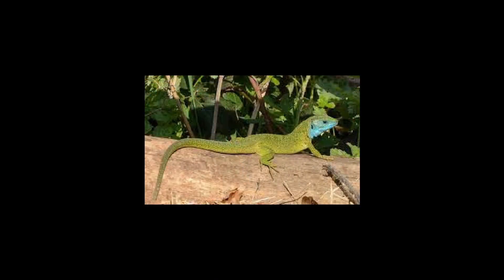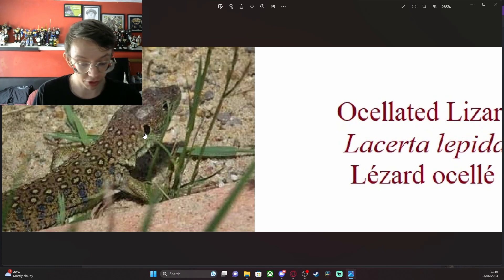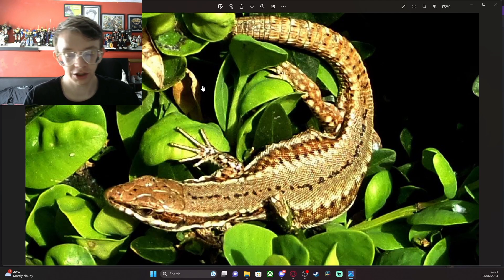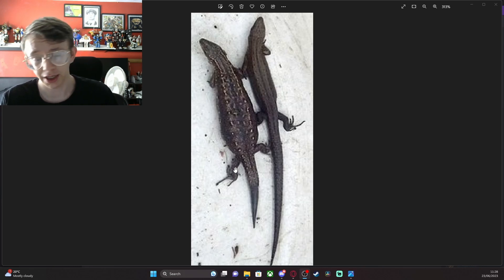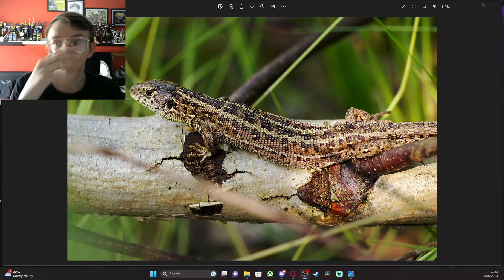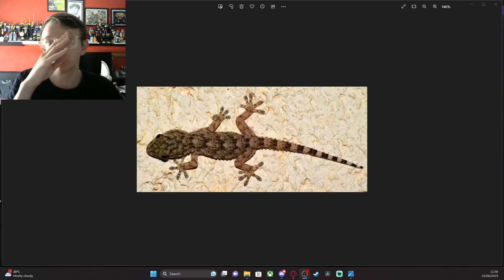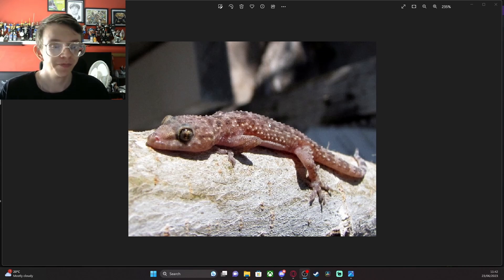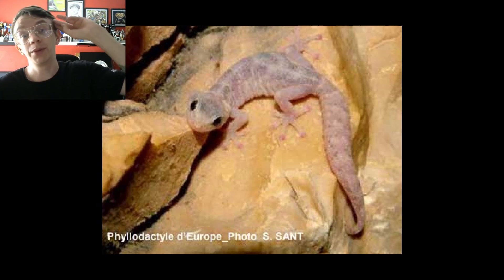The Amazing World Of Reptiles: Episode 2 France Part 1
Lets take a look at France's reptiles in Episode 2 of this new series

ThePeakyArrow